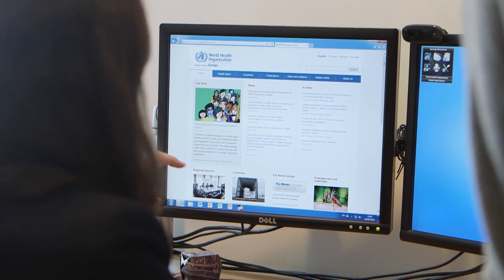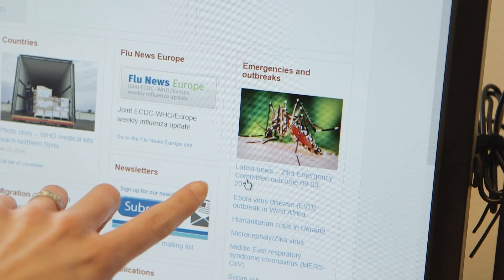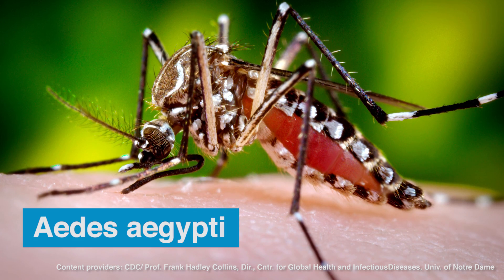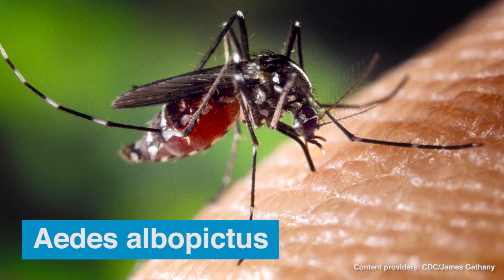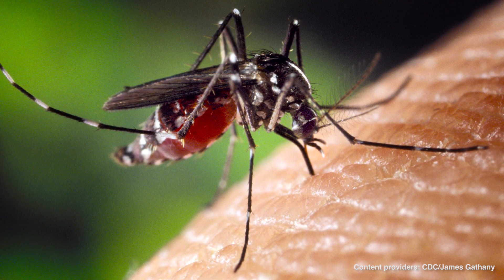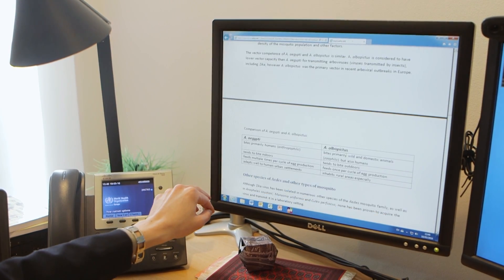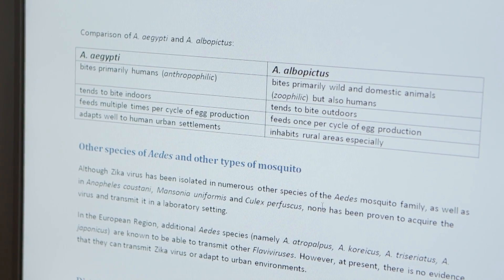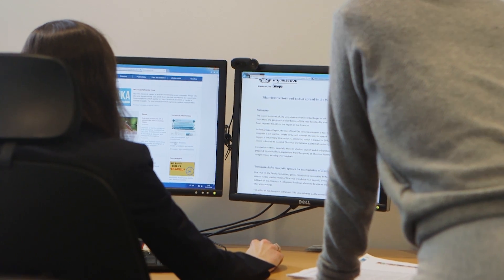Zika virus vectors and risk of spread in the WHO European Region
Questions and  answers on Zika  virus  topic